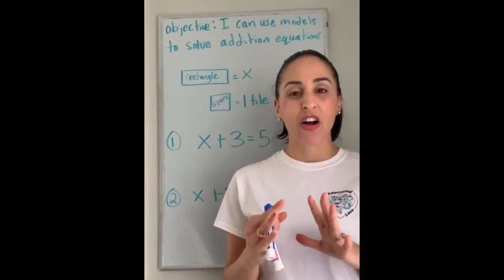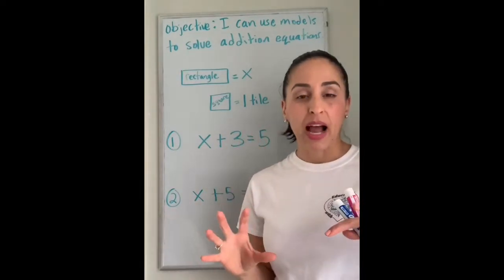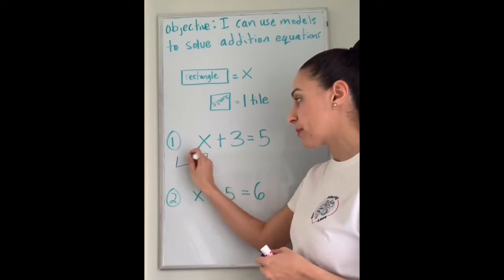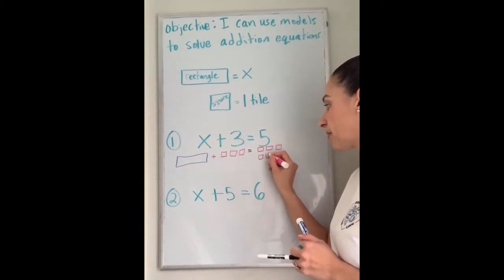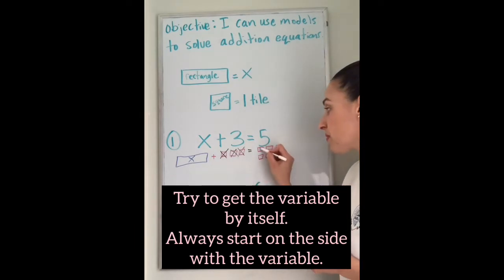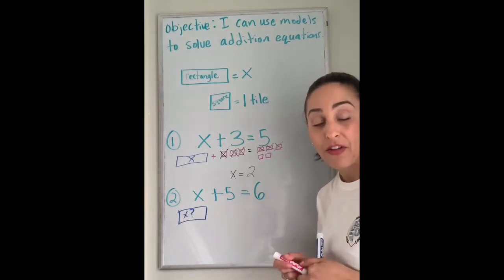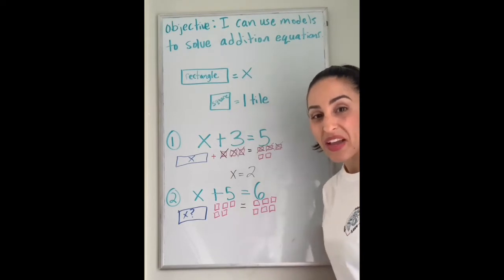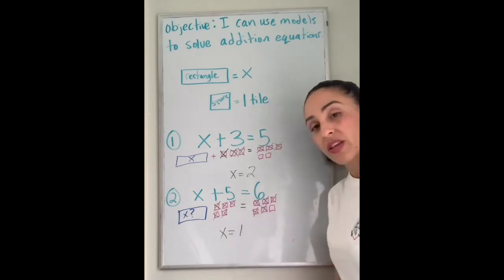Go math 6th Grade 8.3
Use models to solve addition equations